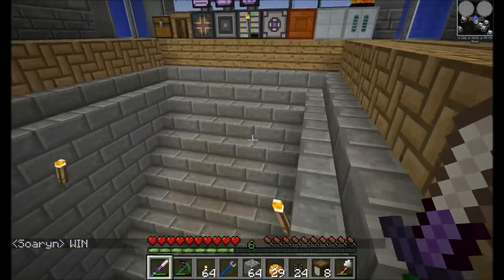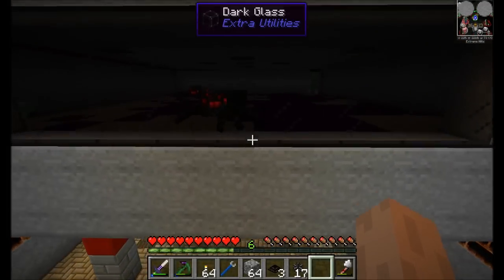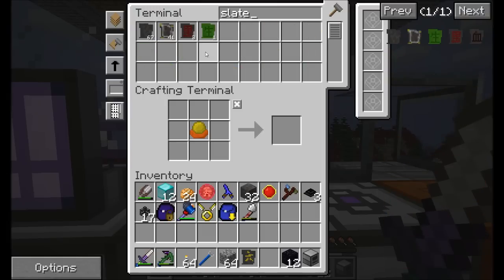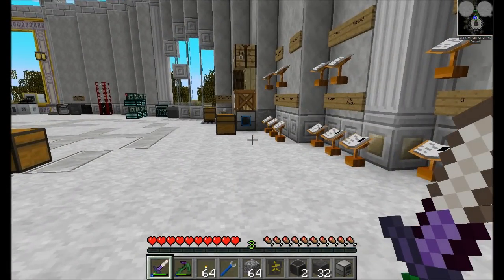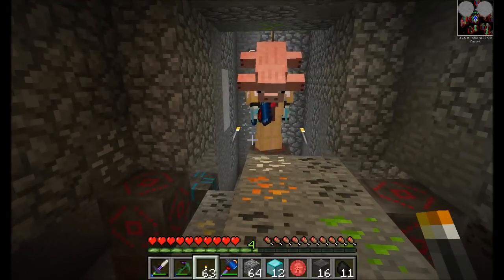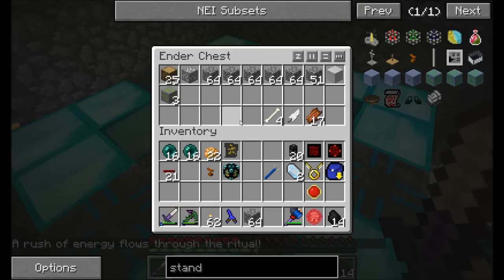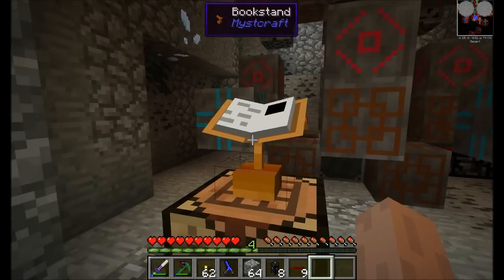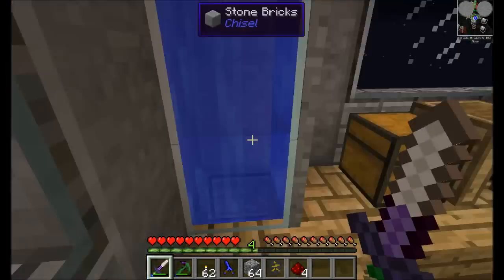Server Play S7E17 Magical Quarry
Its quarry time!